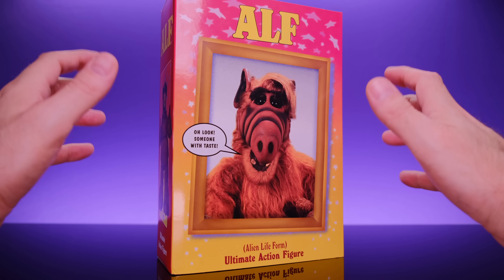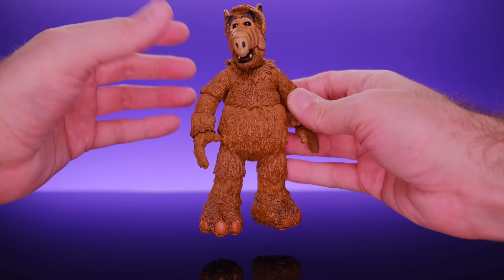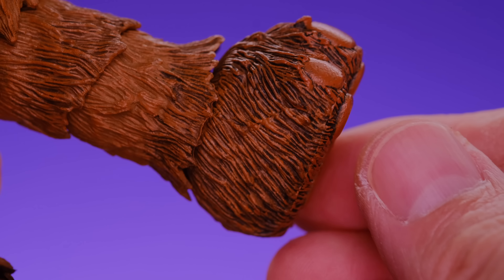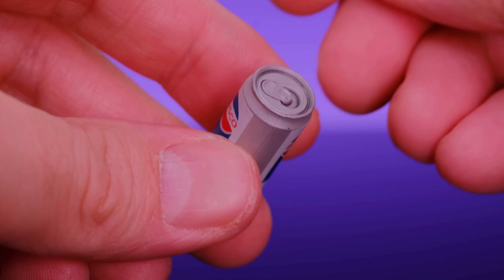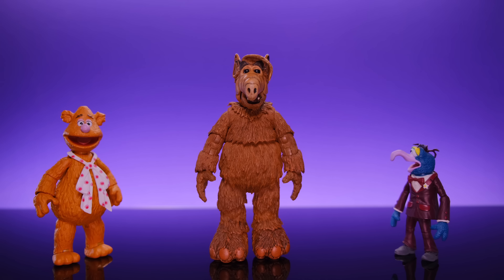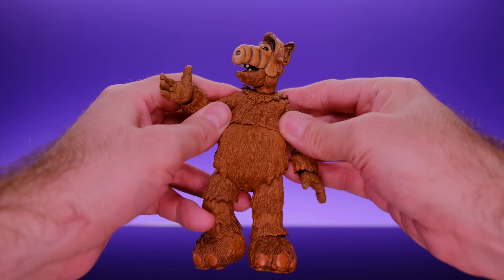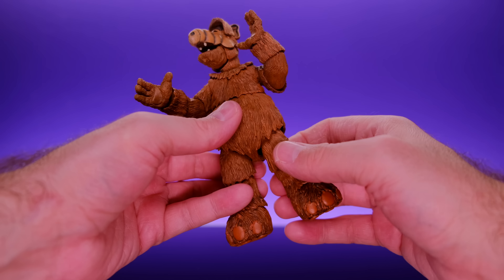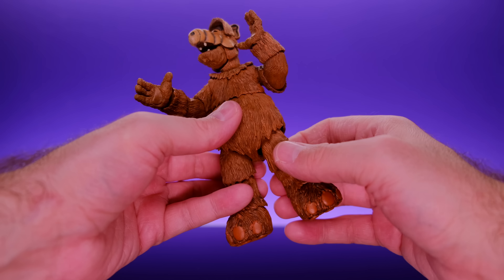NECA Ultimate Alf Review-🔥🔥🔥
I know nothing about Alf BUT.

Peace!